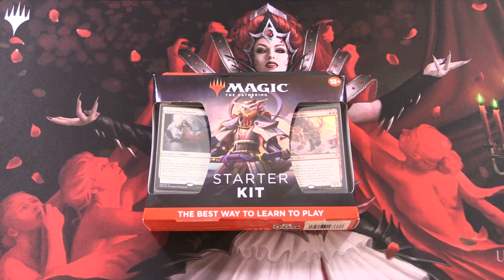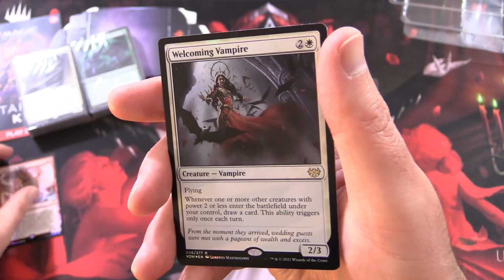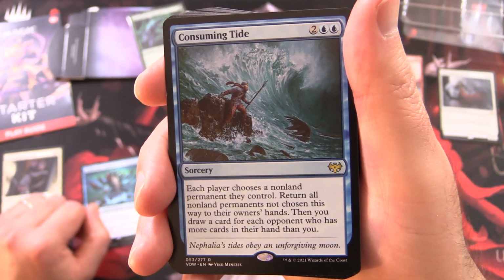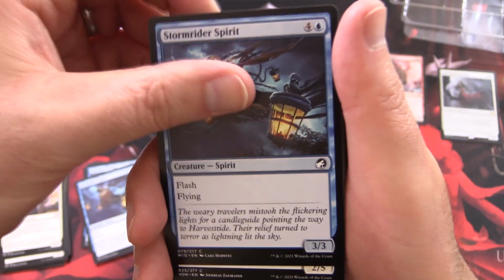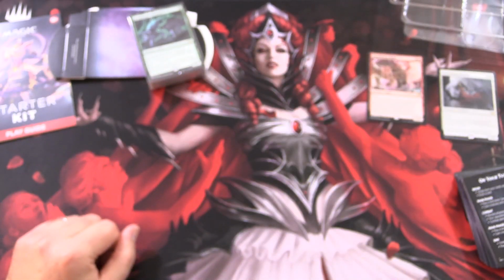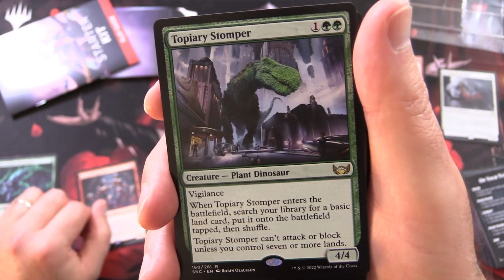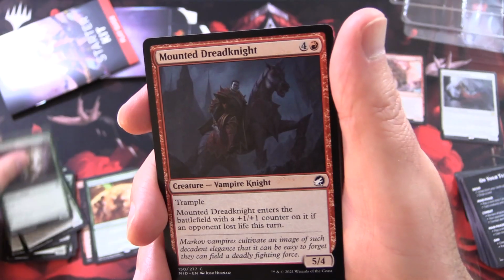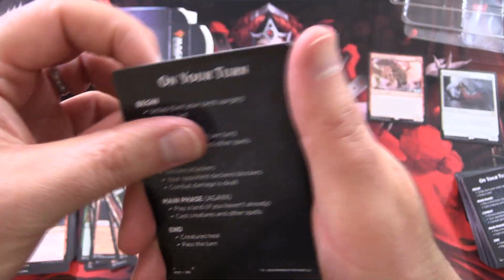MTG 2022 Starter Kit Unboxed - GOOD FOR NEW PLAYERS?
Unpacking a Magic: The Gathering Starter Kit, new for 2022. Is it worthwhile? Let's check it out!